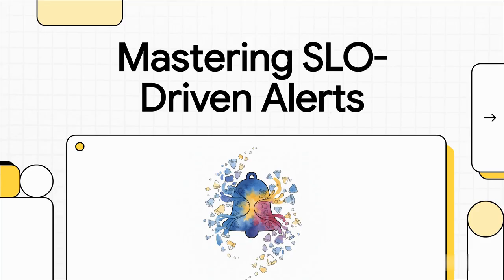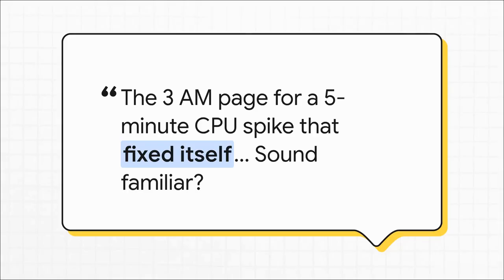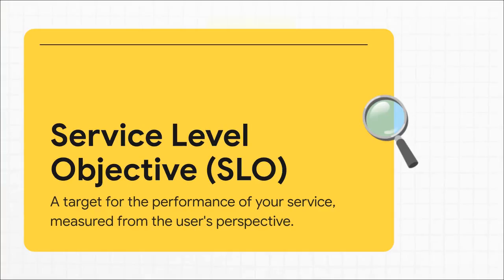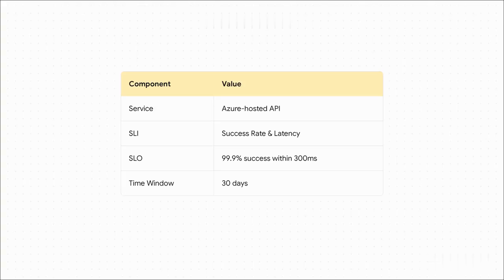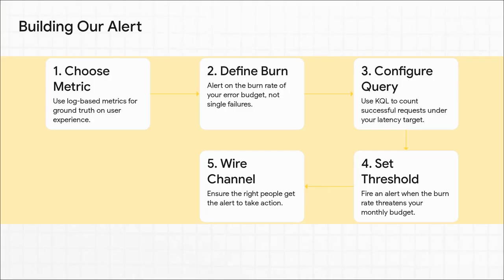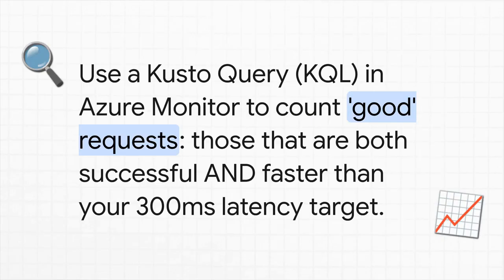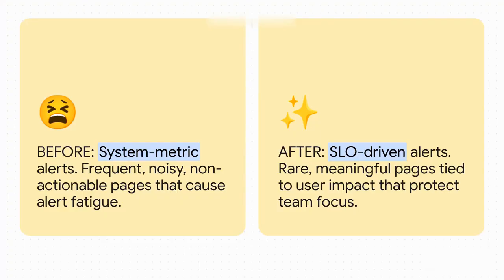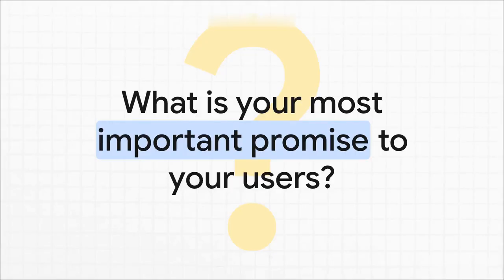Observability on Azure series 5/10 : Turning SLOs into practical Azure alerts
This video walks through choosing the right metrics or log-based metrics, setting thresholds that respect error budgets, and wiring alerts to the right channels. Explore more in Observability on Azure series